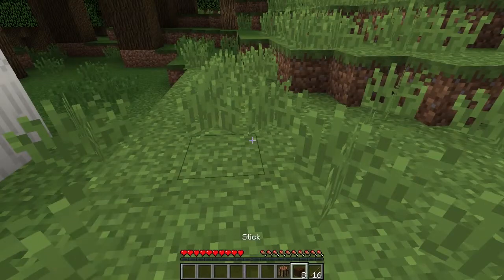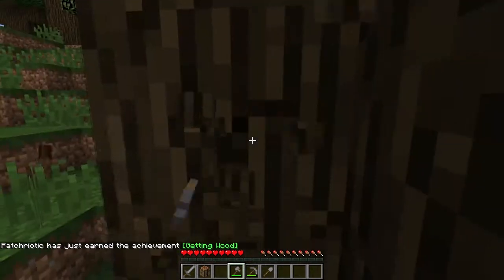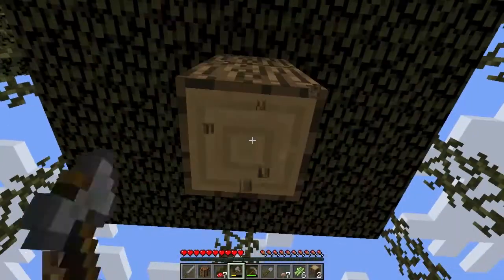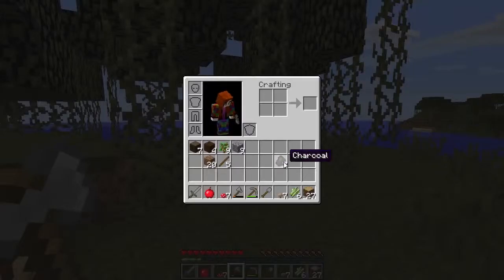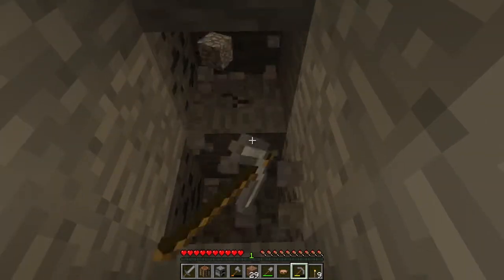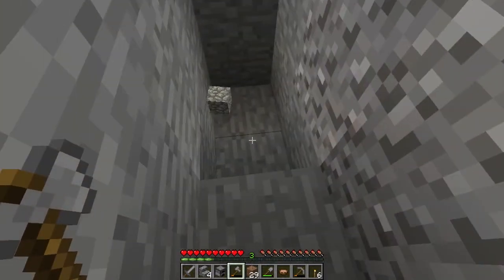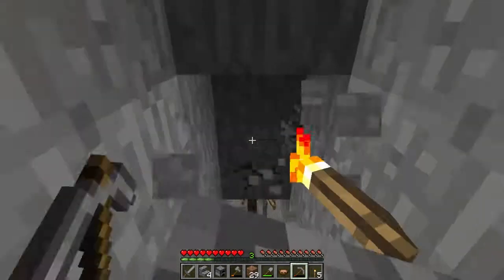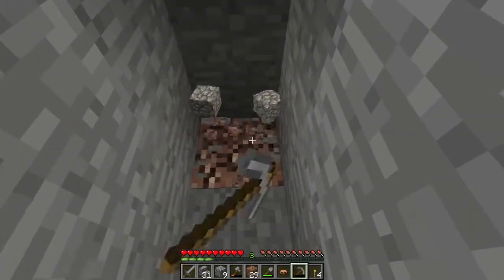How To... Survive Your First Day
Patchriotic explains in simple and easy to follow steps how to do things in Minecraft.

In this How To Patchriotic will explain How To survive your first day in Minecraft.